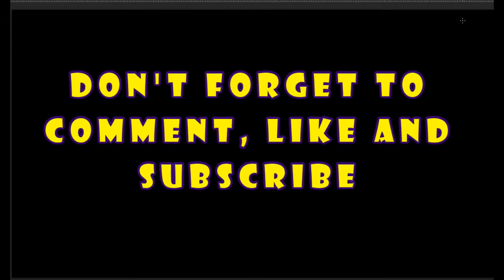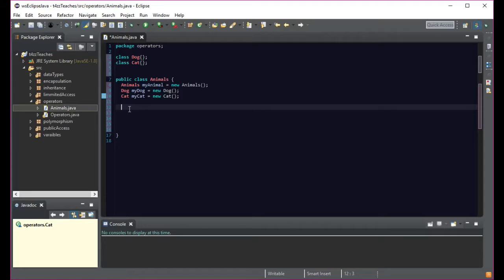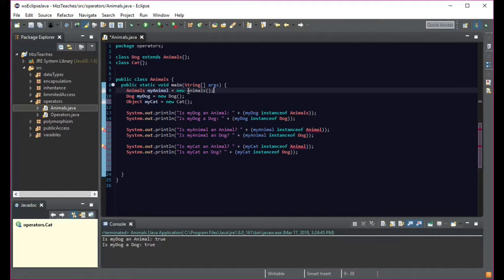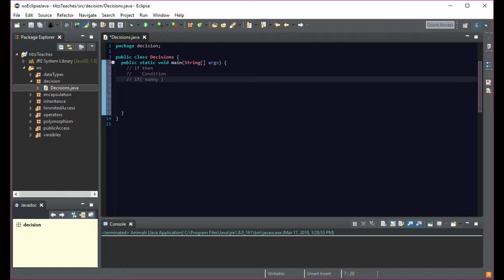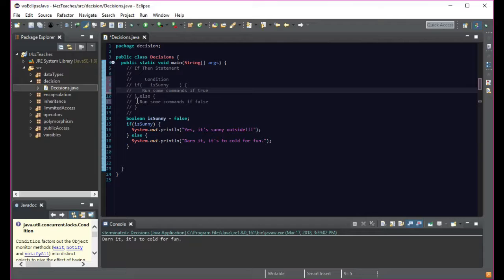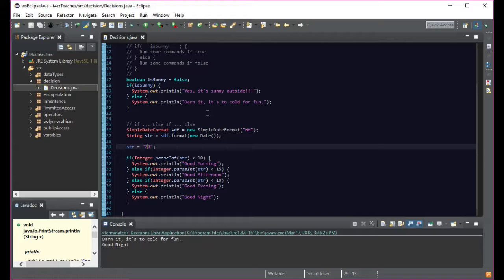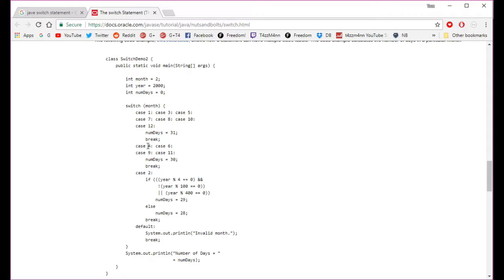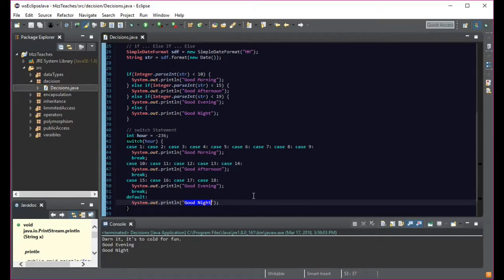T4zzTeaches Java - (E10) Making Decisions with Conditional Statements